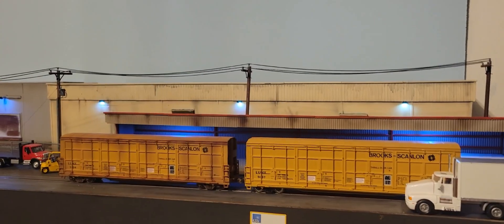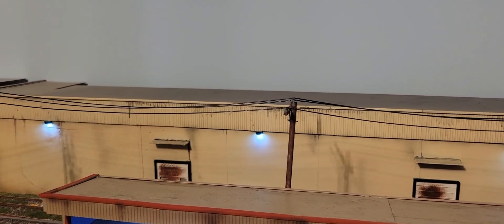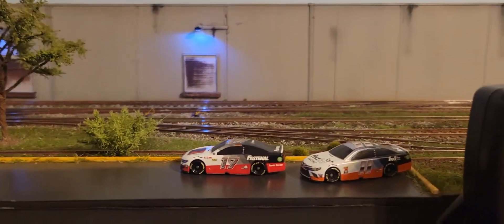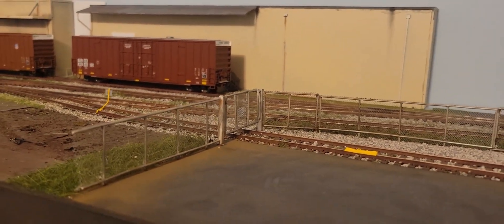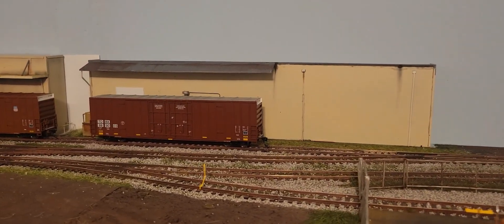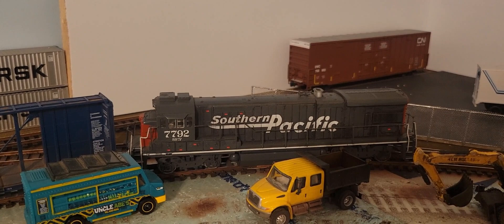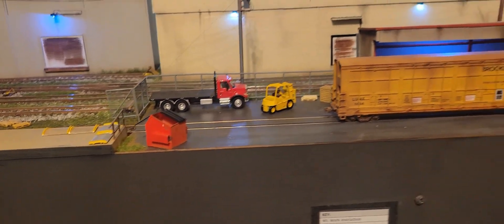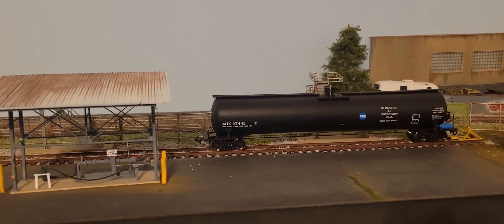may 2024 layout tour